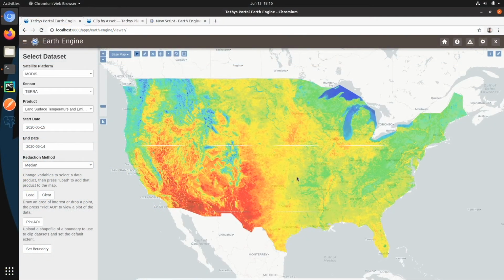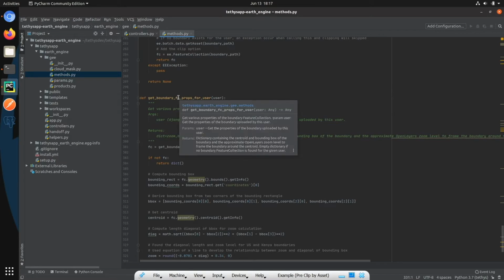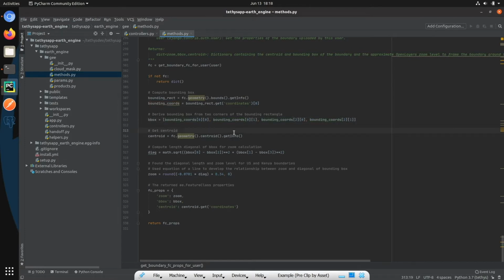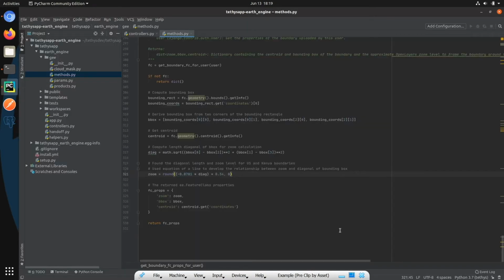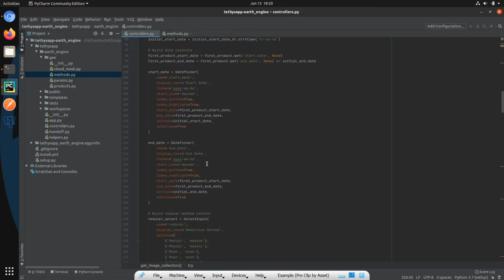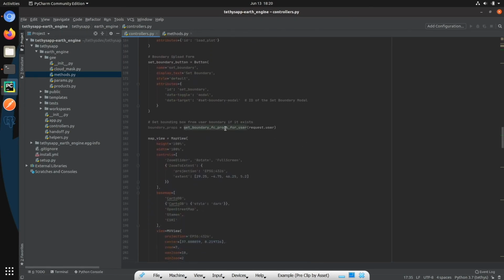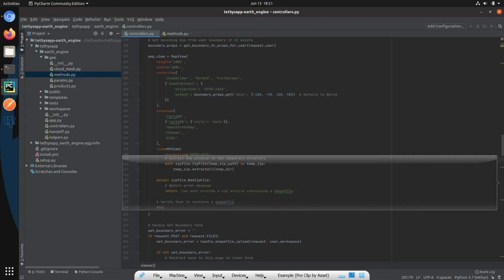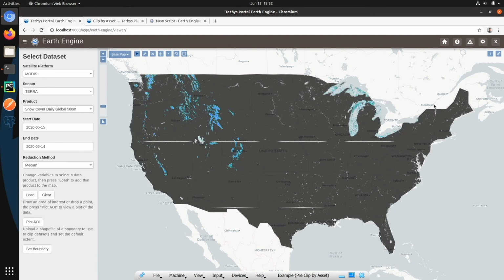11.04 Set Map Extent